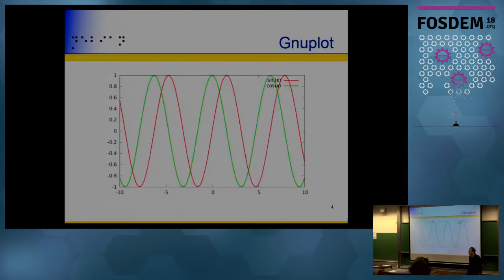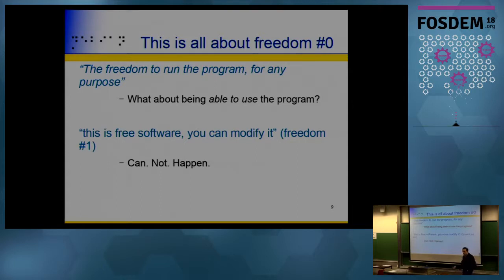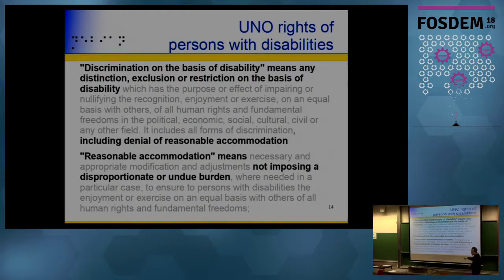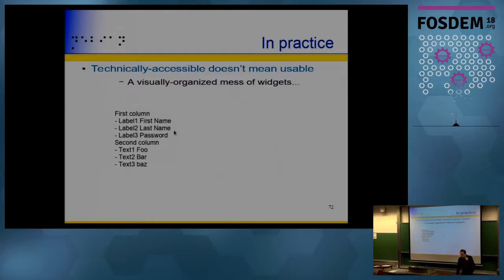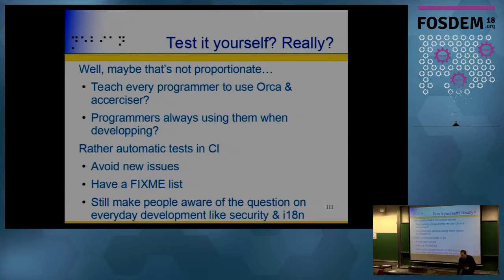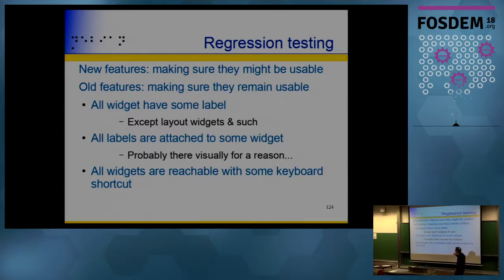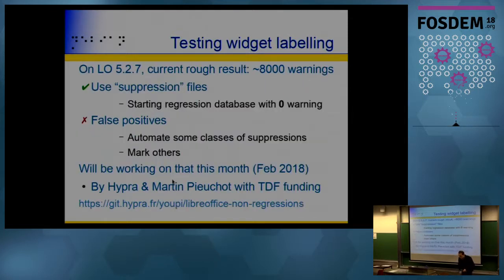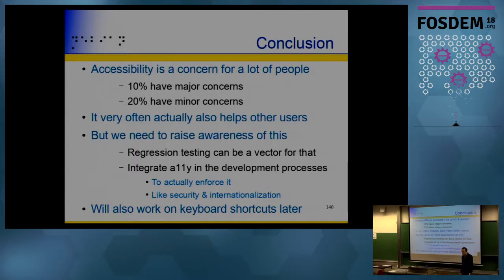FOSDEM 2018: Maintaining accessibility through testing?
A presentation from the Open Document Editors devroom at FOSDEM 2018. Presenter: Samuel Thibault